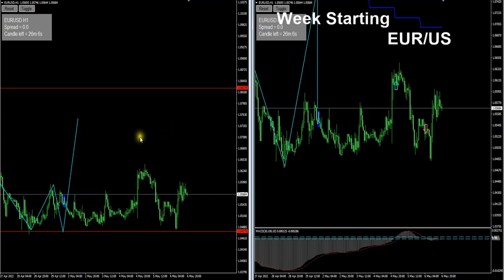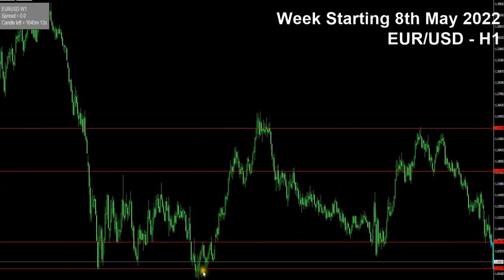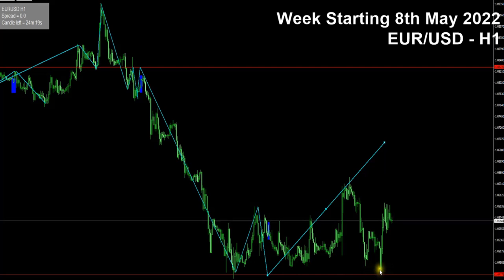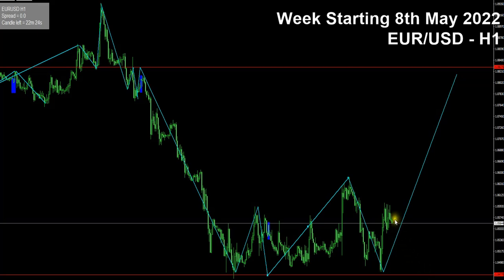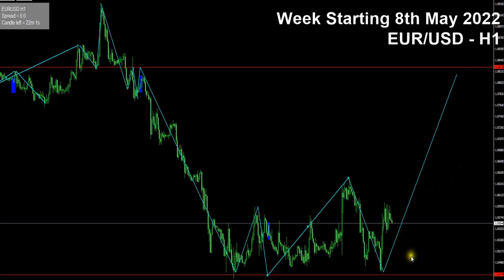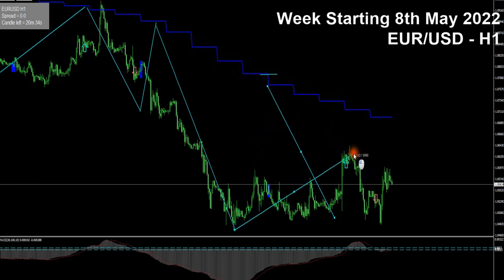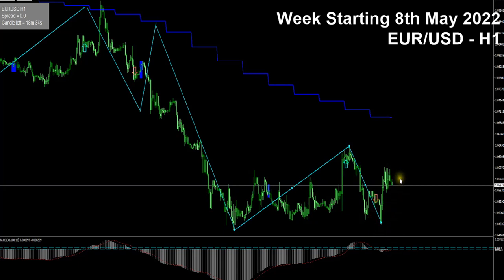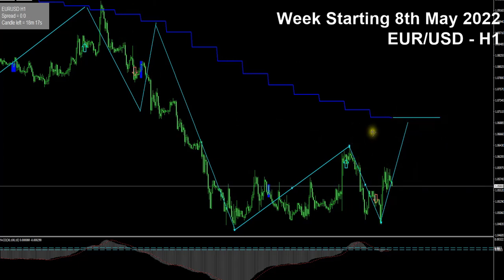EURUSD Forecast for the week starting 8th May 2022